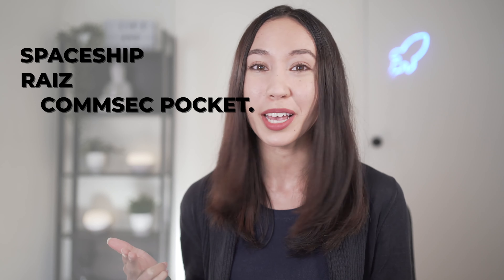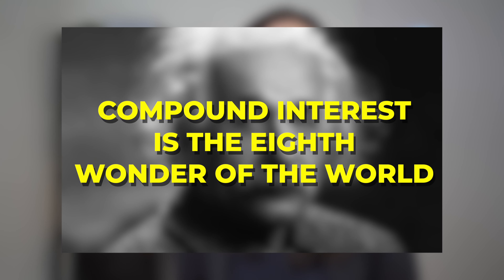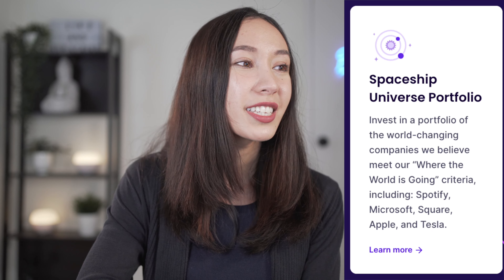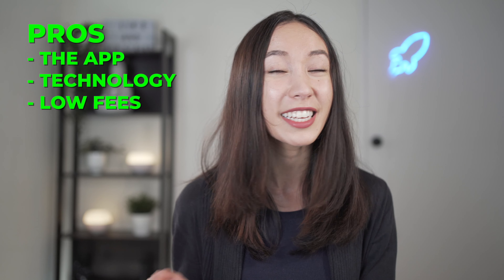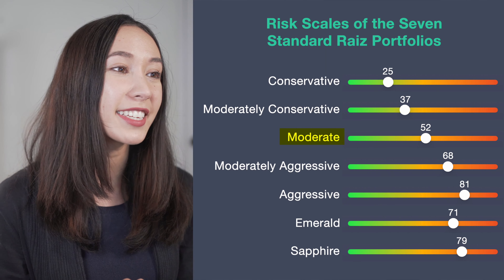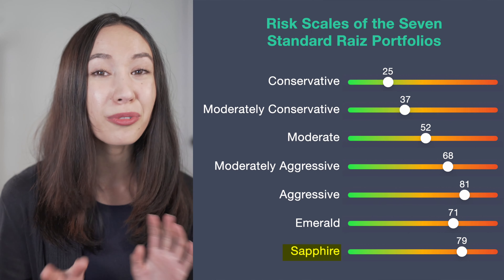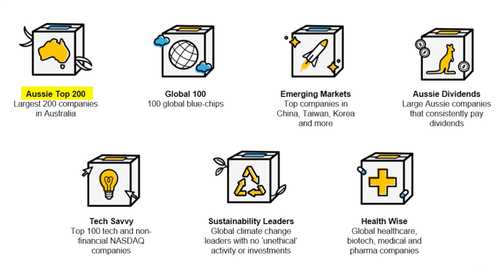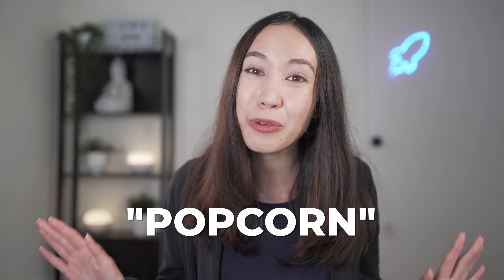3 Micro Investing Apps Australia Reviewed | Spaceship Voyager, Commsec Pocket and Raiz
I share information about the three biggest micro investing apps in Australia which are Spaceship Voyager, Commsec Pocket and Raiz and give a micro investing app review. I'll go through Spaceship vs Raiz app vs Commsec Pocket. I hope you enjoy this micro investing review!

0:00 Intro
0:18 What is micro-investing?
2:03 Spaceship
5:42 Raiz
9:31 Commsec Pocket
11:22 Like + Secret Code

📱 Free personal finance and investing tools I use:
🇦🇺  📞 My utilities like phone, internet and electricity:
🇦🇺 Circles.Life my phone plan (cheapest on the market) - get 1 month for free
🇦🇺 Superloop my internet provider (cheapest and fastest NBN I've found) - $10 off your bill for 6 months